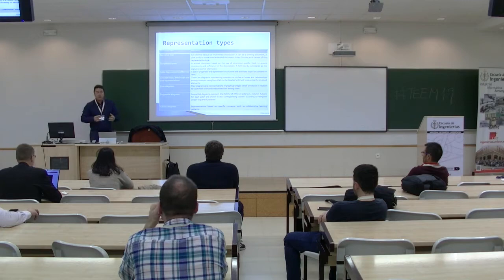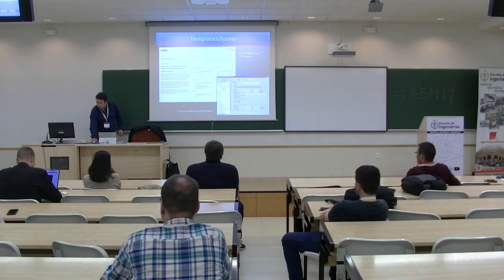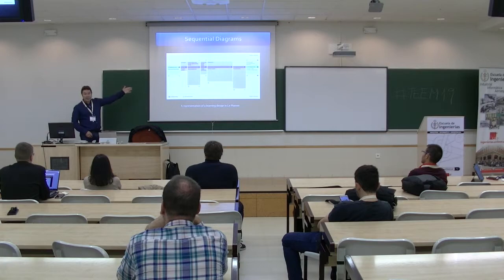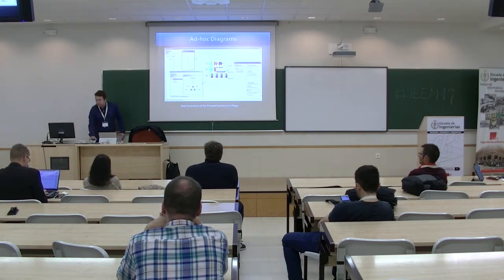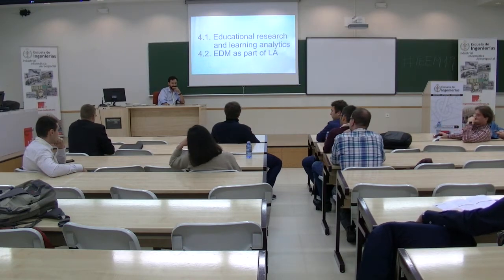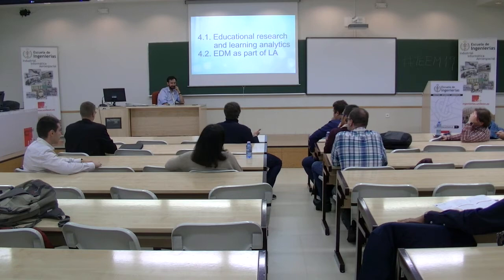TEEM'19 - Track 5. Learning Analytics: The End of the Beginning